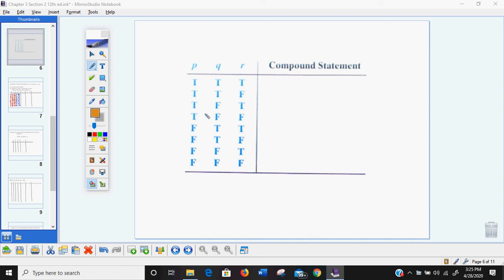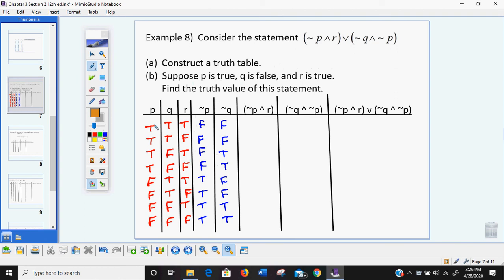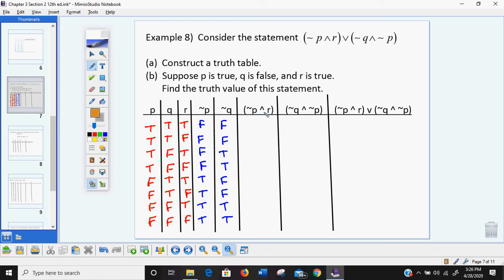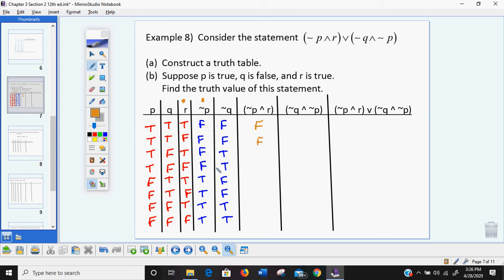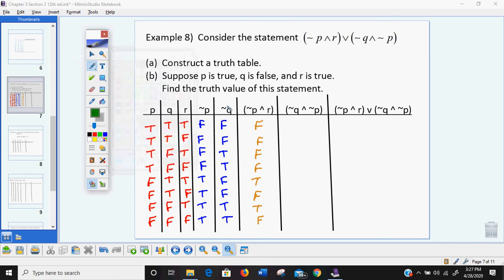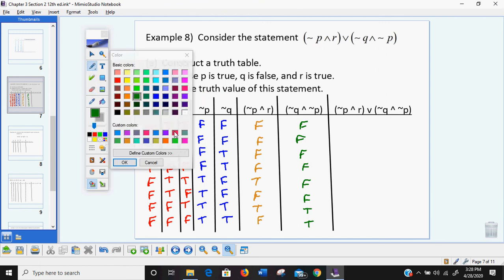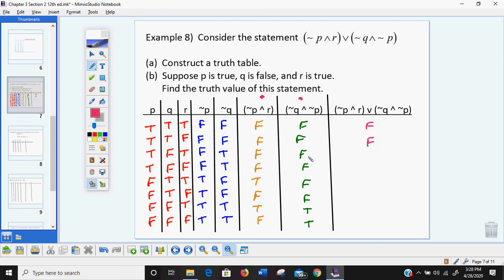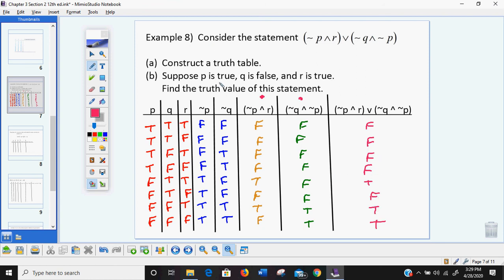Logic: P, Q, & R Truth Table (1)